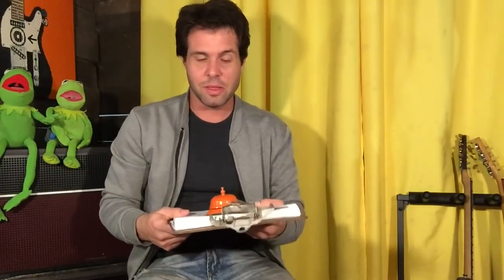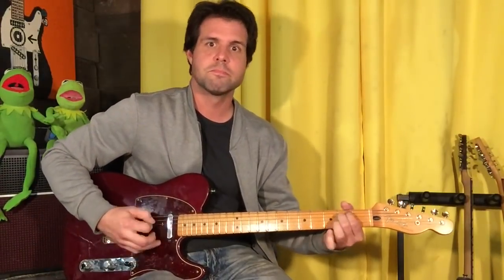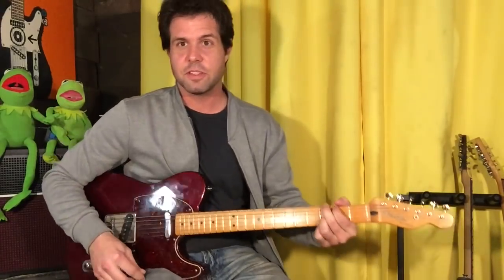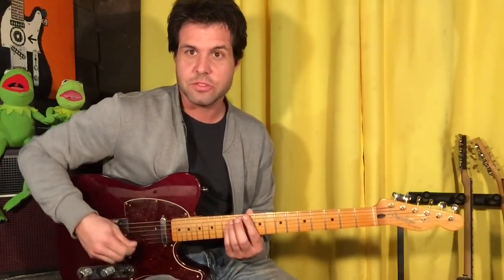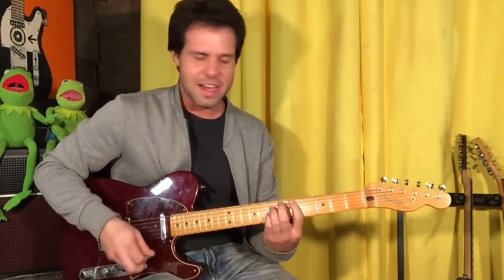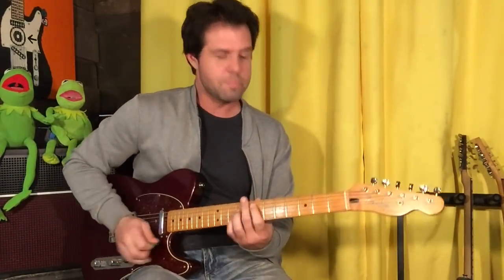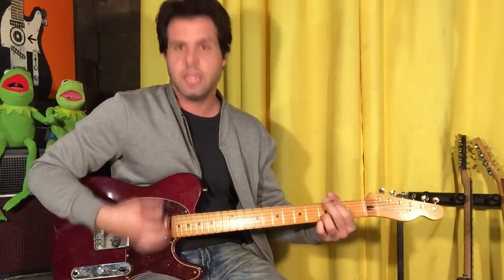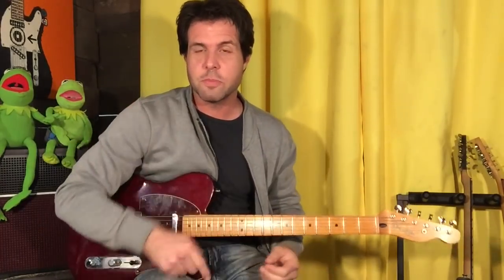Guitar Lesson: How To Play Grievance By Pearl Jam